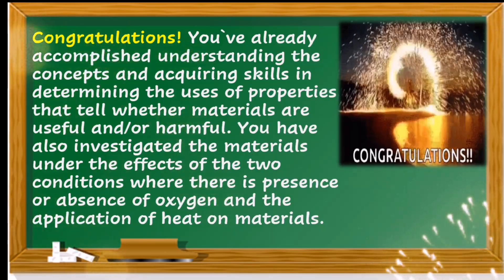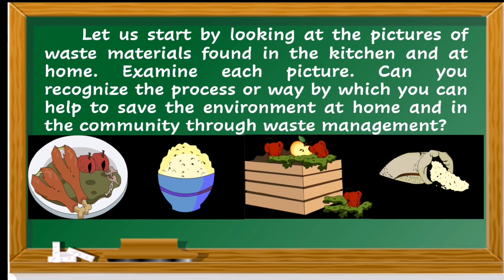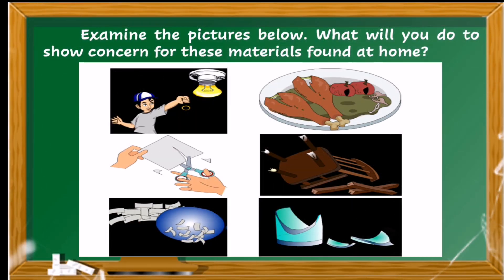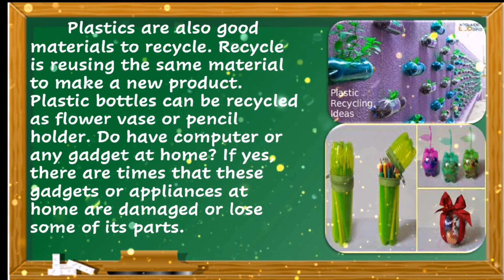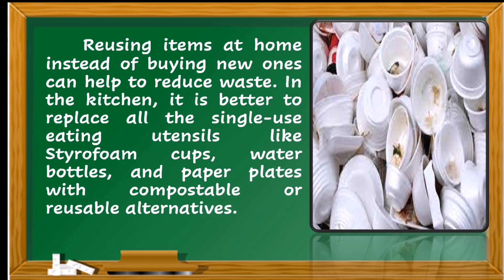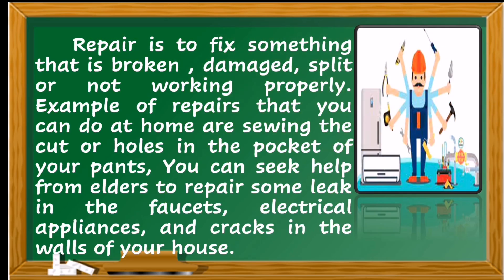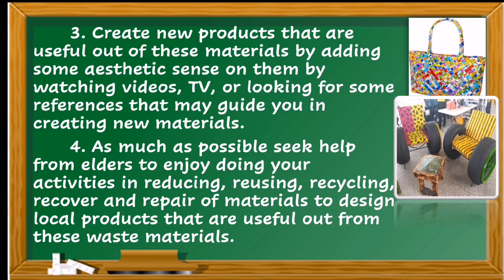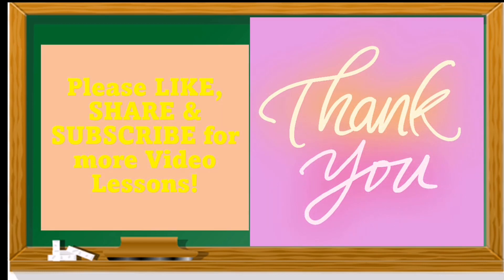SCIENCE 5 QUARTER 1 WEEK 6 - 8 PIVOT 4A MODULE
Designing a product out of local recyclable solid and / or liquid materials in making useful products